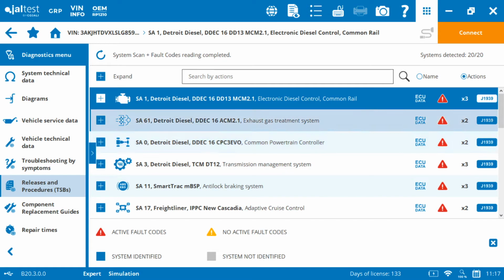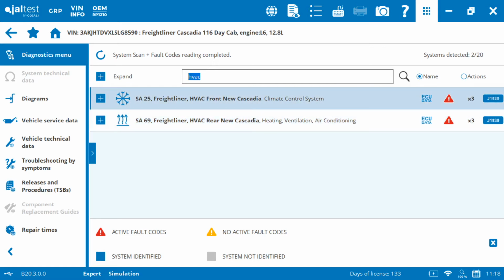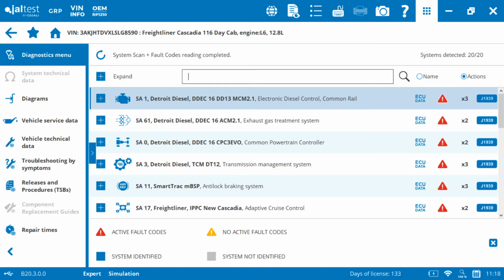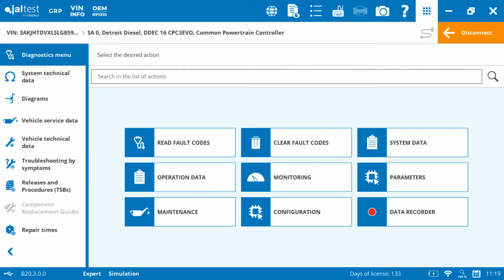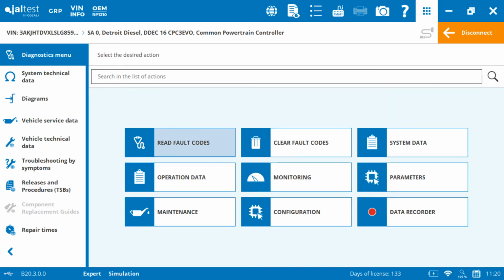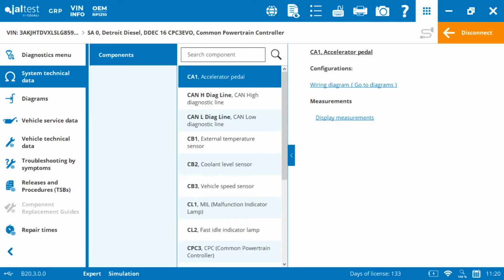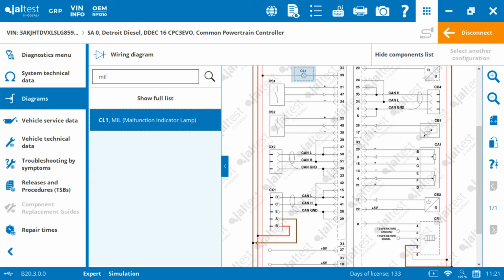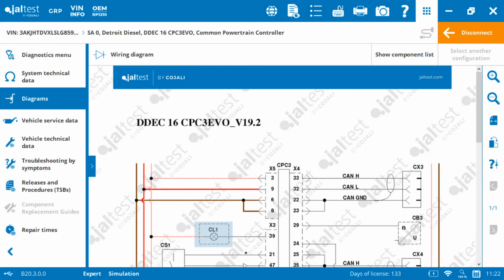JALTEST VLOG | Search Tabs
Search by actions, by systems, by components… This Vlog shows different search options available in Jaltest Diagnostics so that technicians can navigate it in a faster and more efficient way.

Learn how to find things in a quick way, reduce your waste time, and boost the efficiency of your repairs. We always work to make things as easier as possible!